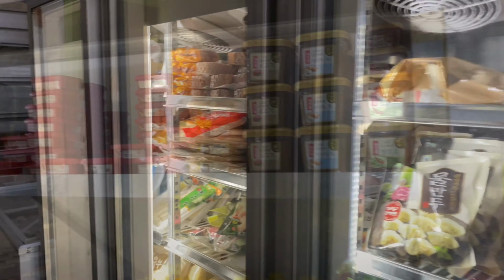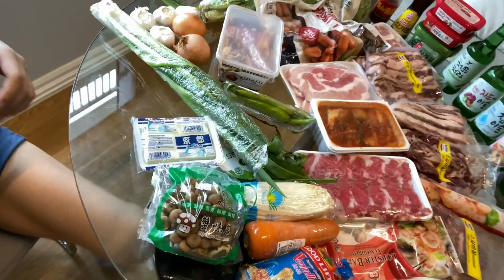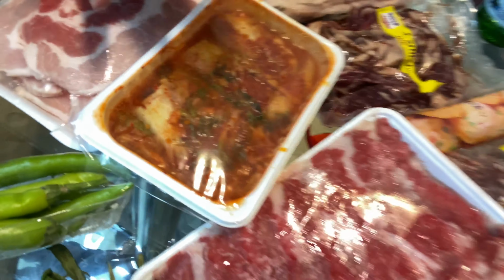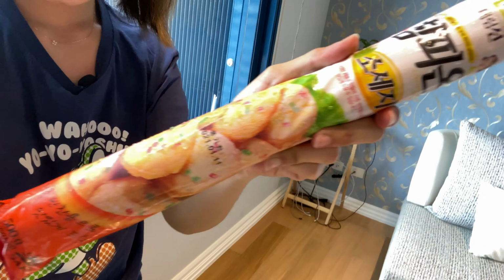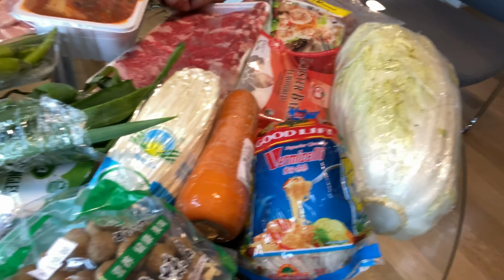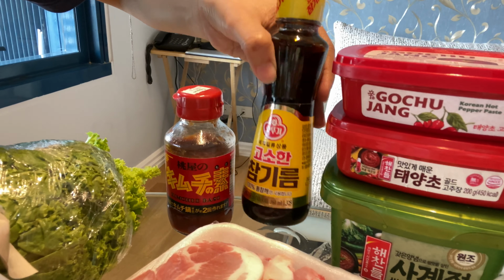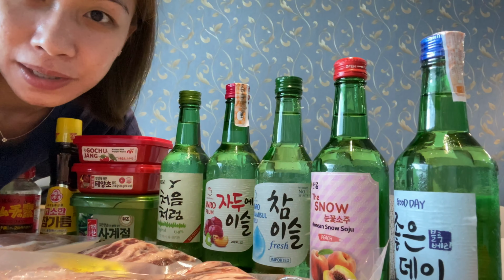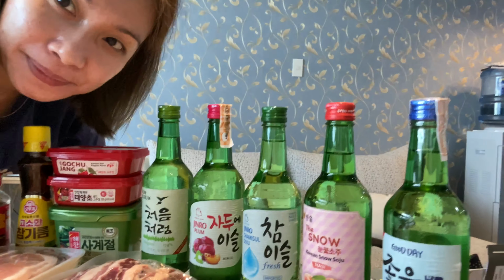SAMGYUPSAL AT HOME | BIRTHDAY CELEBRATION | Mafinriv's Kitchen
HOMEMADE SAMGYUPSAL

It is a popular Korean dish. It is cooked on a grill at the diner table.
The fatty slices of pork belly meat is use. It is paired with fresh lettuce to wrap the meat and put some korean soybean paste or hot pepper paste, sliced garlic, kimchi and scallion salad on the top of the meat to make it more flavorful taste.

While eating, soju is good drinks to pair with samgyupsal meal.
Lastly, Samanco is one of the best dessert to make your meal complete. It is a fish-shaped waffle stuffed with vanilla ice cream with sweet red bean paste.